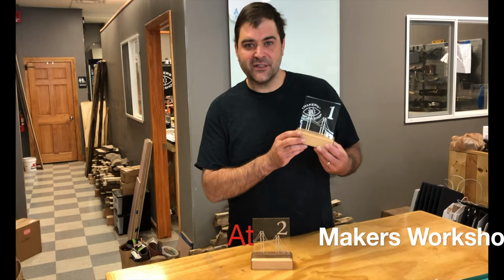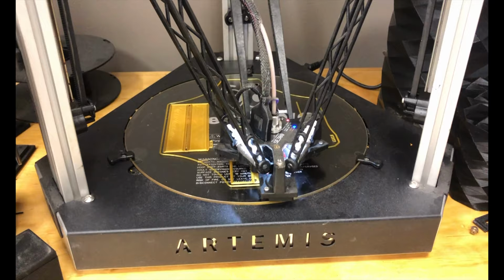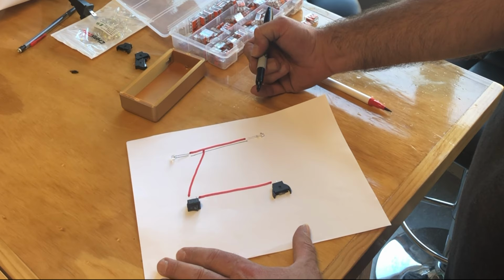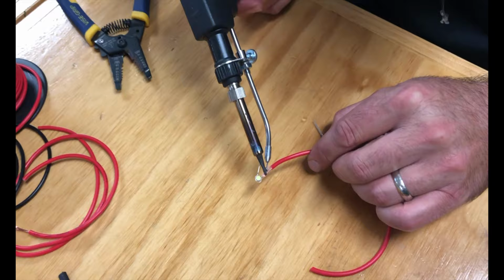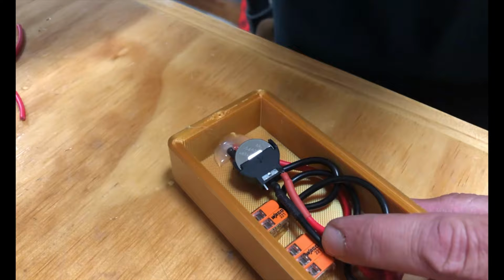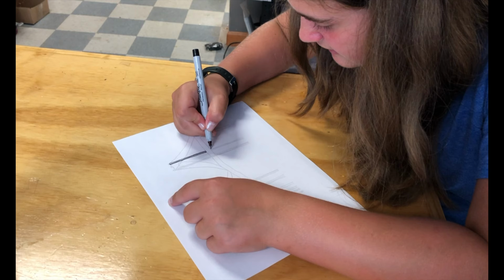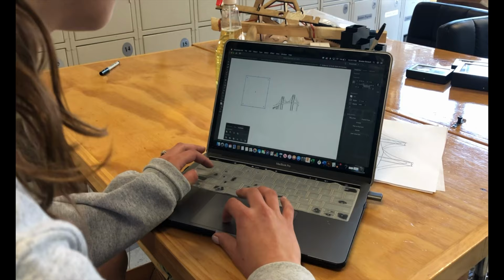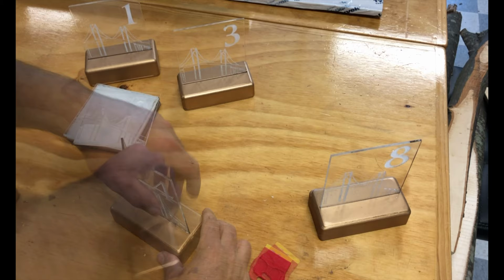Making Illuminated Acrylic Wedding Table Numbers with a Laser Cutter and 3D Printer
Follow along as I make custom Wedding Table Numbers for my sister's wedding. She and her fiancé got engaged overlooking the Newport Bridge in Rhode Island and wanted to incorporate the bridge into the design; check out what we came up with.

These Custom 3D Printed Wedding table numbers looked great alongside the centerpieces at the event. However, this same design would work wonderfully as a nightlight or any sort of glowing acrylic sign. It is a project that is achievable for any skill level and requires a laser cutter (like a Glowforge Laser Cutter) and a 3D printer.

Tools Used:
Artemis 300 3D Printer
Fabool Laser Cutter
Soldering Gun.
Heat Gun.
Rubber Mallet.
Sanding Sponge.

Hatchbox 3D PLA Filament.
Gold Spray Paint.
Glowforge Proofgrade Medium Clear Acrylic
3 Volt LED Light.
CR2023 Battery Holder.
Mini Rocker Switch.
18 AWG Wire.
Hot Glue.
Heat Shrink Tubes.
Wago Connectors.